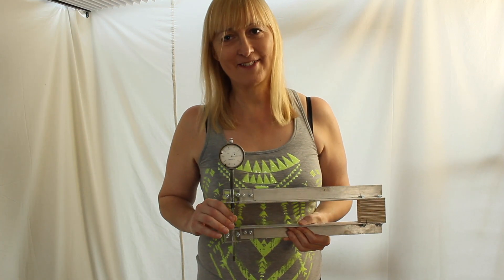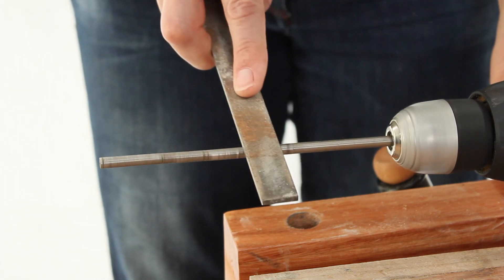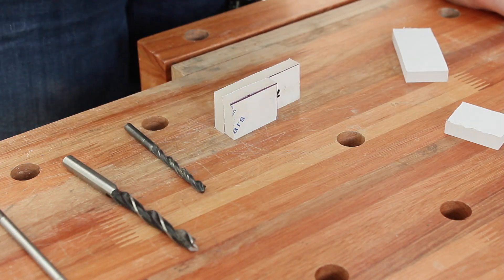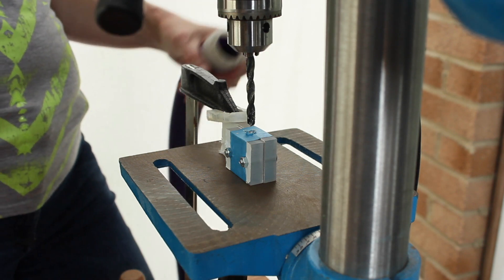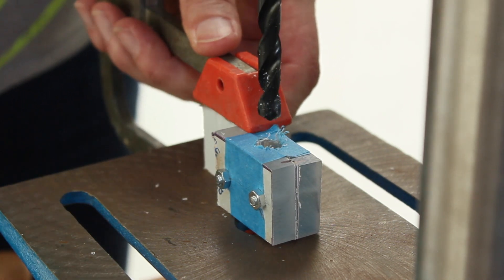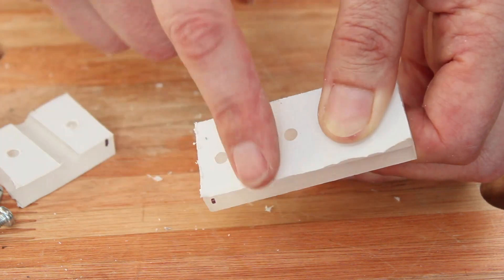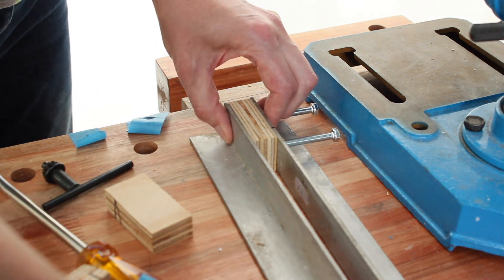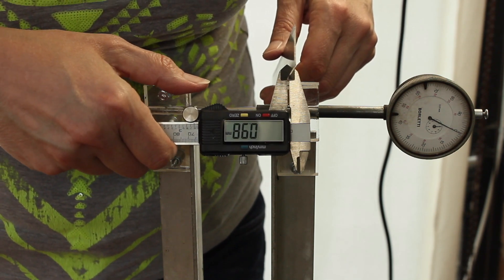DIY thickness caliper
I saved myself lots of money by making my own thickness caliper from a second hand dial gauge.